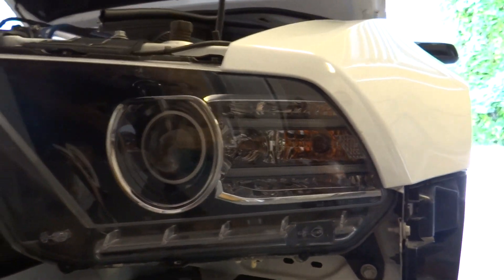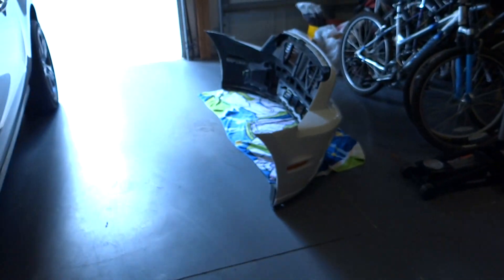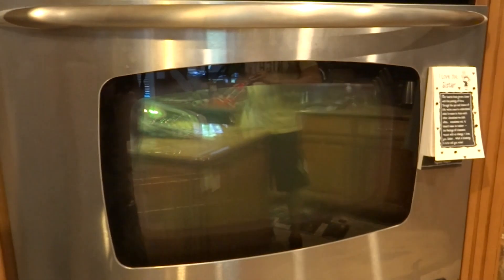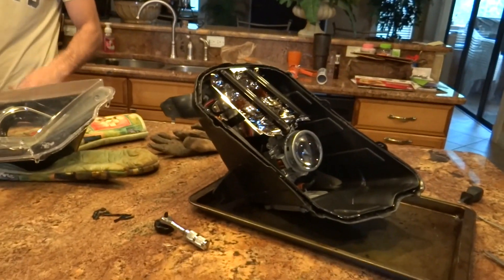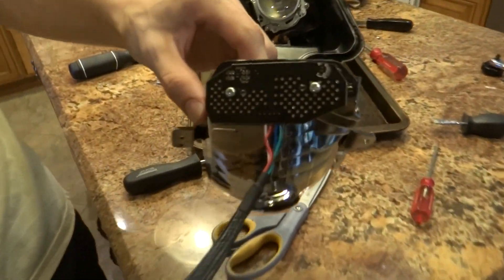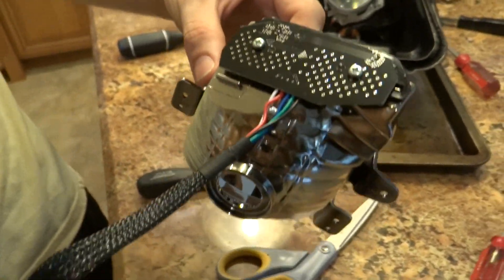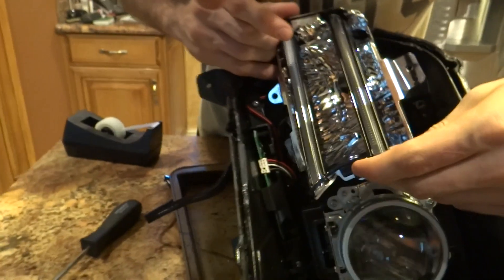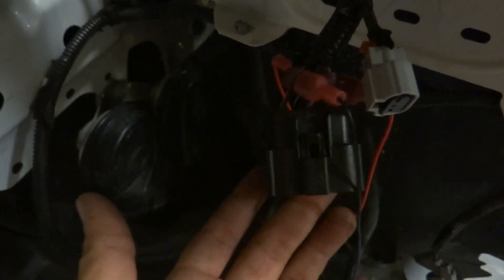How to install 2013-2014 Mustang Diode Dynamics RGBW DRL Boards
Space Plus One - Nigel Good [Monstercat Release]
Guardians - Au5 - [Monstercat Release}